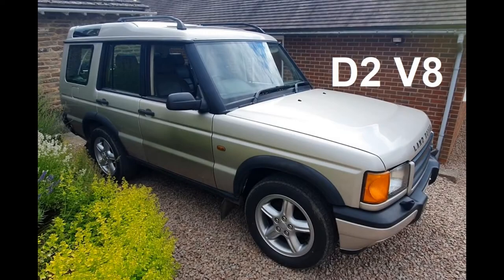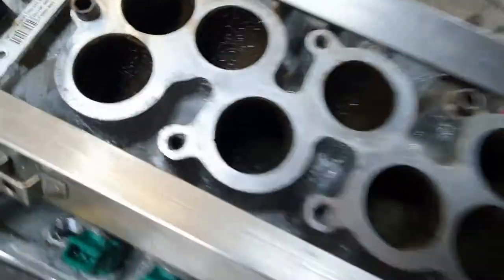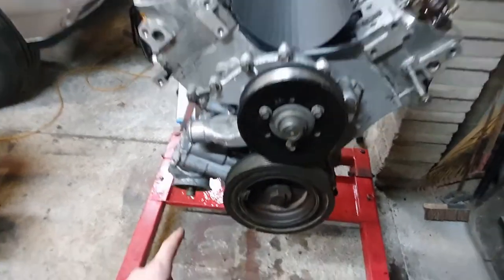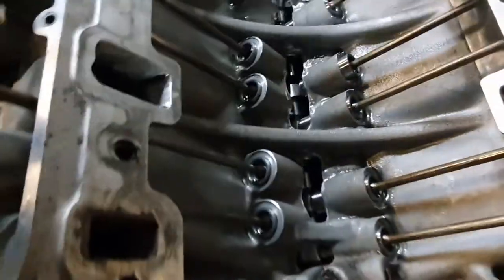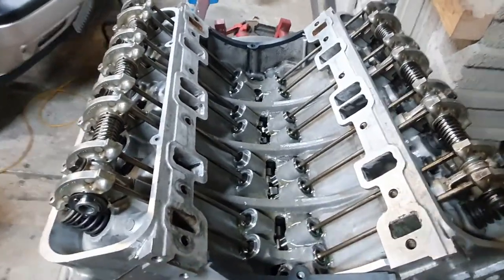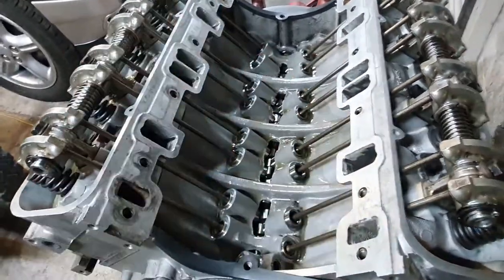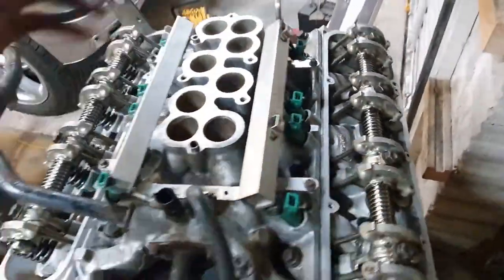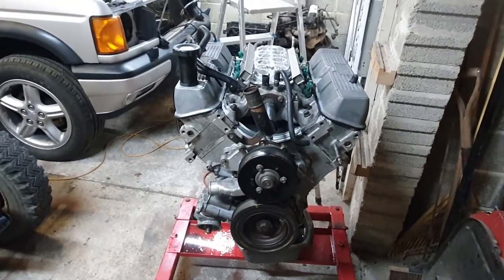Priming Oil System, and final Assembly - Discovery 2 V8 Engine rebuild Part 10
In this video I prim the oil system to ensure the tappets are full of oil and opening the valves properly.  I then fit the valley gasket, inlet manifold and rockers covers, completing the engine rebuild.